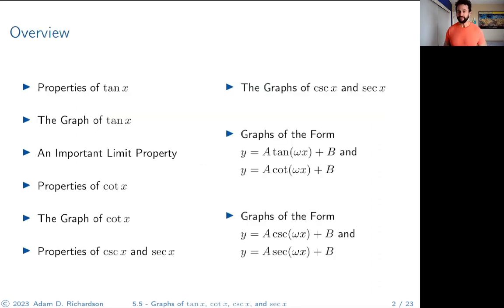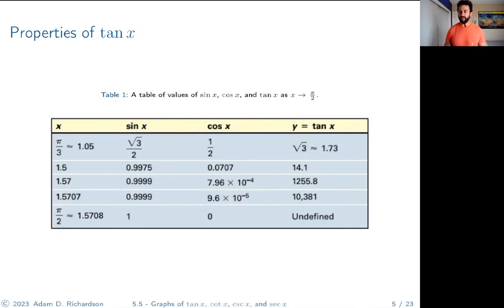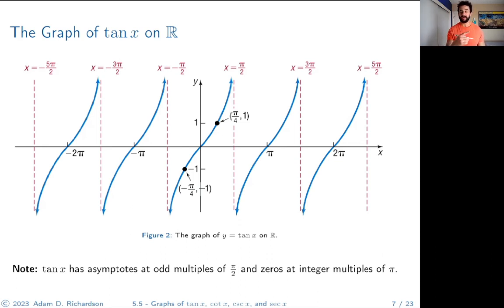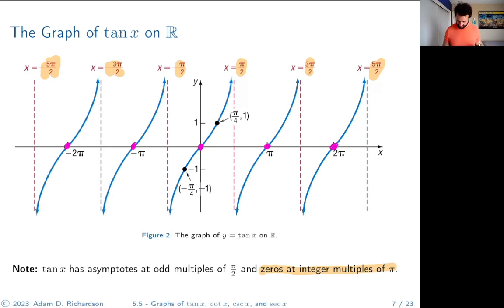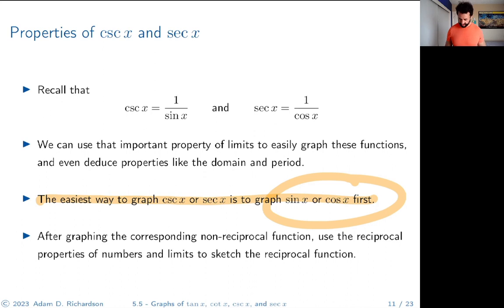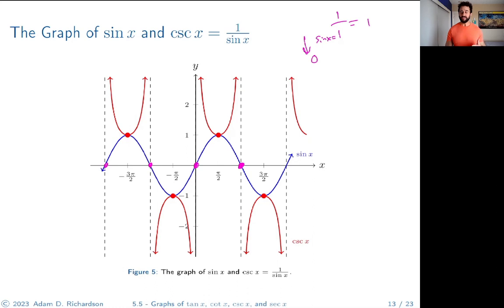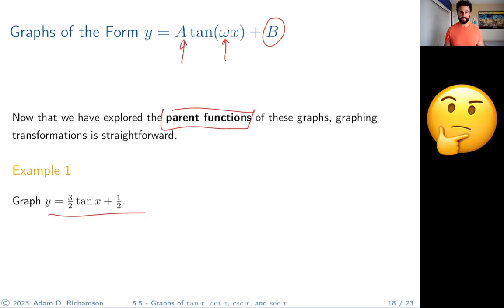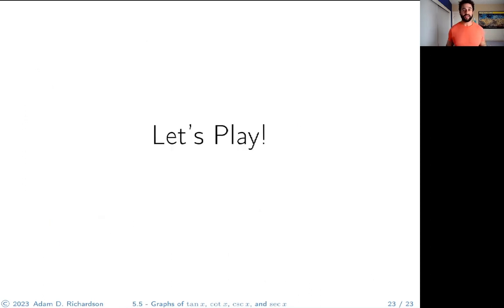M3 Lecture 0505